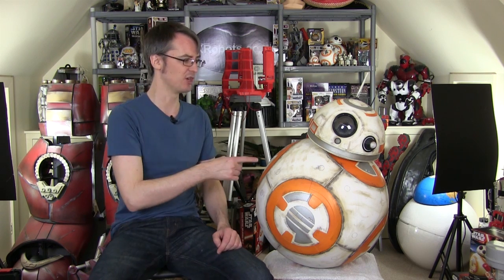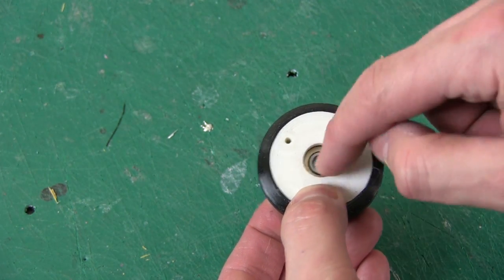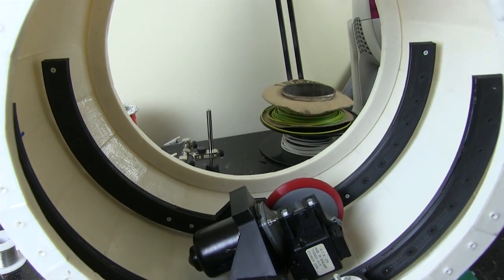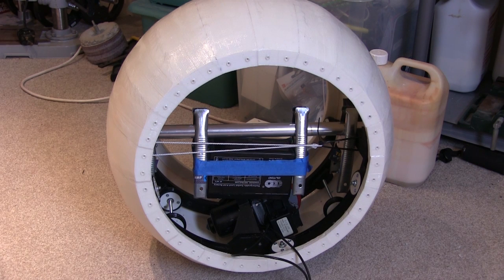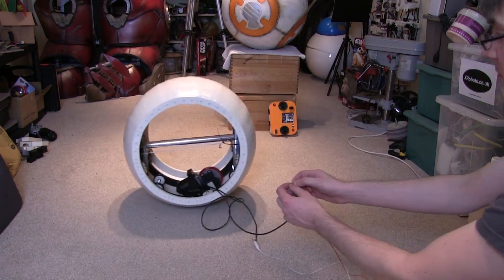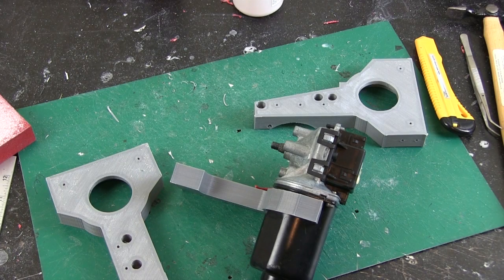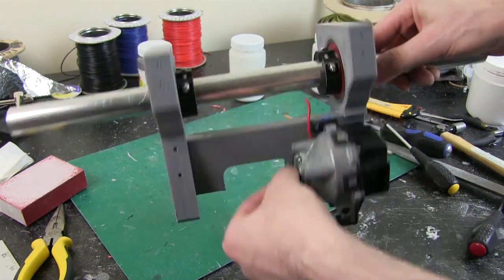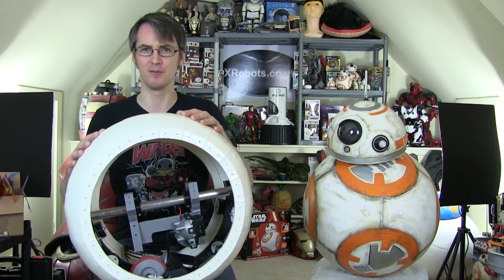Star Wars BB-8 Droid v3 #3 | Side to Side Axis | James Bruton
This is version 3 of my BB-8 build. This time I'm sorting out alignment of my internal hub and starting the side to side axis.

① GENIUS

② XROBOTS